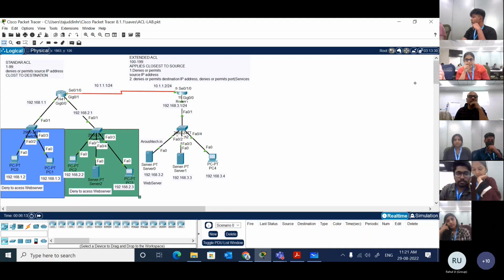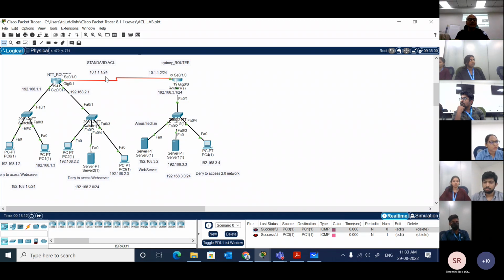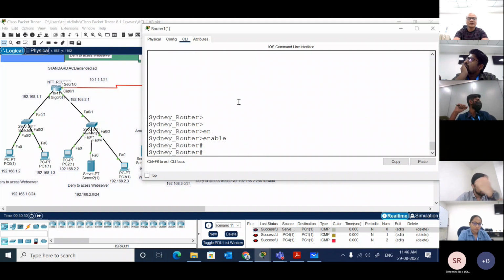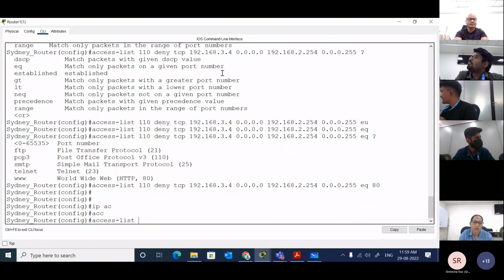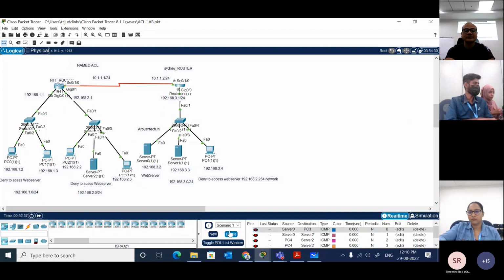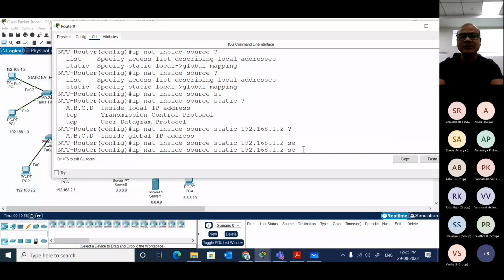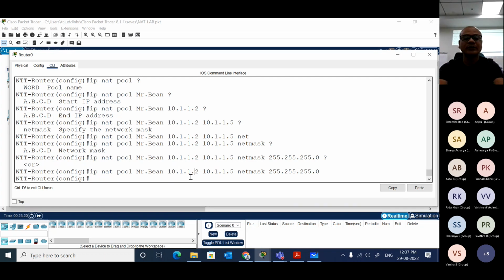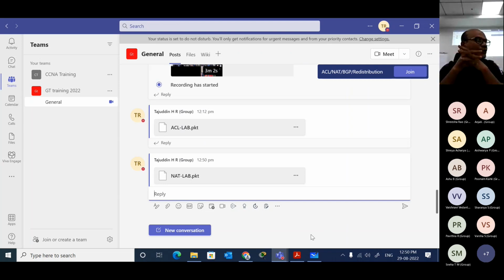CISCO ASA FIREWALL Training.